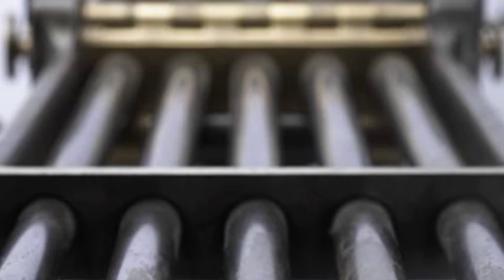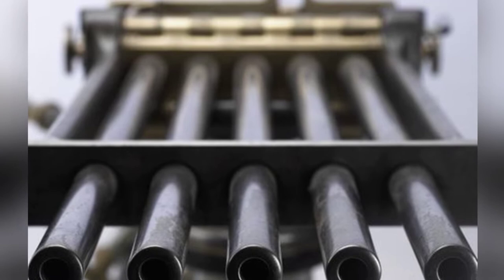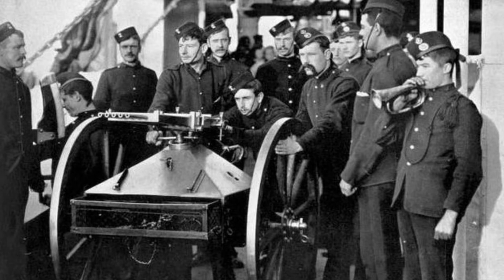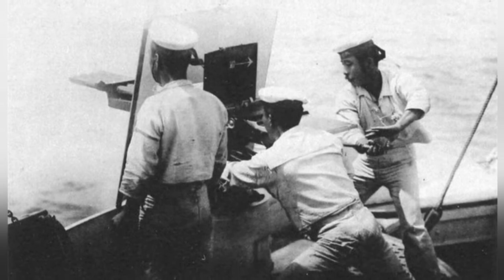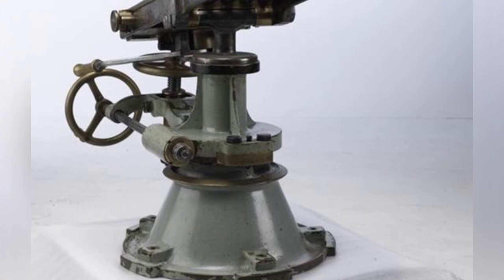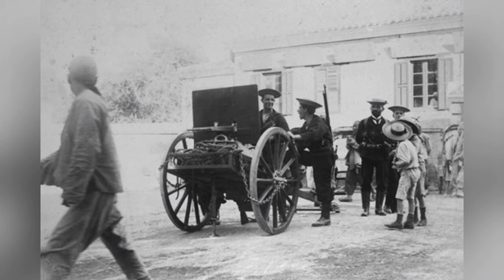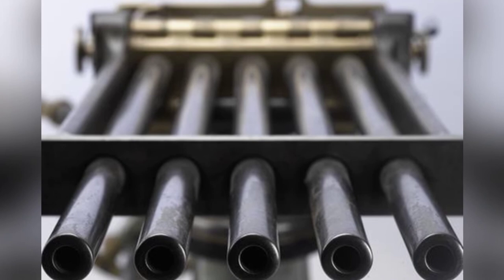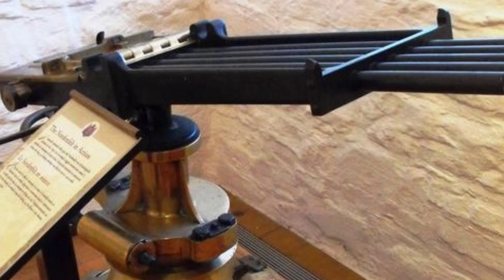The Nordenfelt Multi-Barreled Gun: A Revolutionary Weapon of the 19th Century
The Nordenfelt multi-barreled gun, developed by Swedish designer Helge Palmcrantz, was a machine gun that offered various versions with different calibers. It used gravity feeding and had a reliable firing mechanism, but its drawbacks included the need for multiple operators and the burden on the shooter. Despite its popularity, it was eventually replaced by the Maxim machine gun and other more advanced firearms.